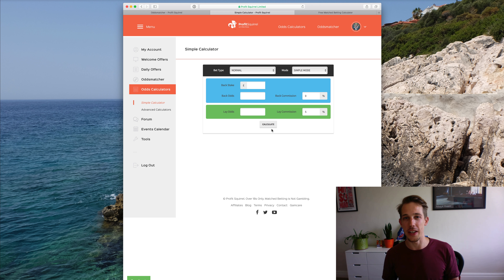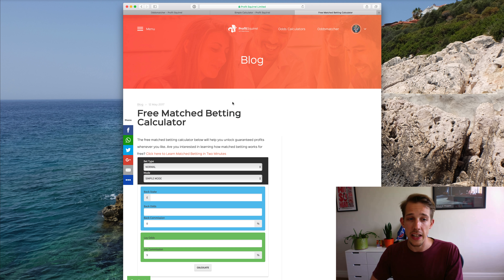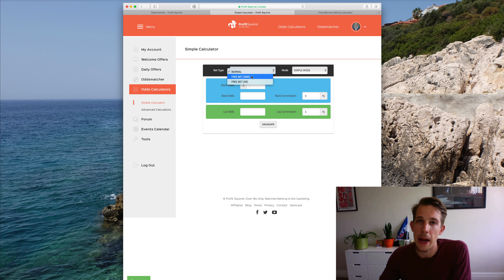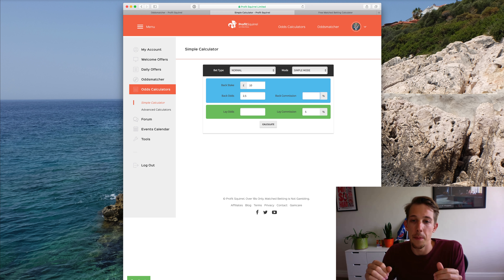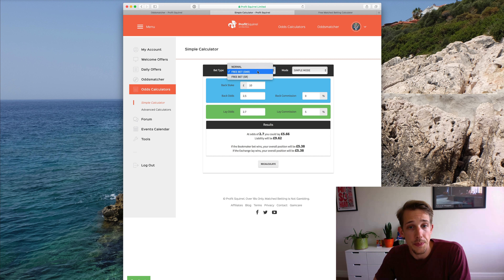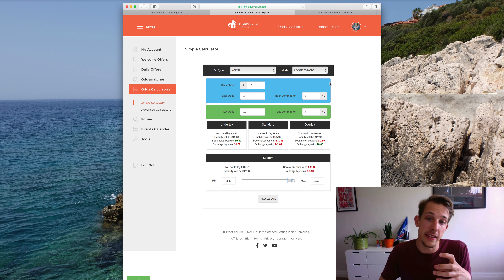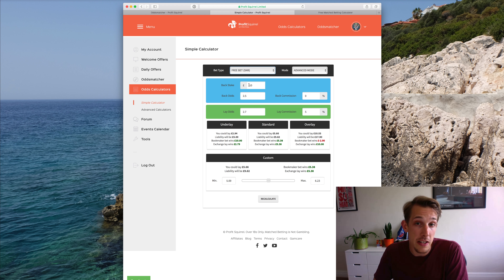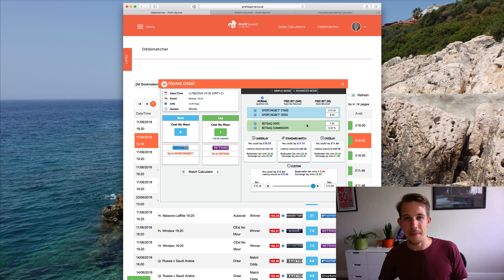Explained Matched Betting Calculator and Odds Calculator | Profit Squirrel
Need a matched betting calculator? Take a deeper look at Profit Squirrel's matched betting calculator and all of its helpful features. How to Use a Matched Betting Calculator - Join Profit Squirrel for FREE and take advantage of our Matched Betting Calculator and Odds Calculator. Learn how they work and see just how simple it is.

Profit Squirrel is completely free to join and its incredible method is used by thousands of members to earn over £500 each and every month. Matched Betting changes lives for the better, and we’re committed to sharing it with as many people as possible.

Over 18's based in the UK only. Matched Betting is not gambling.